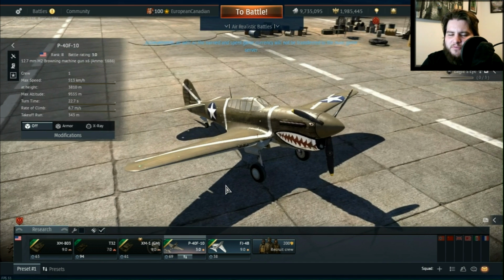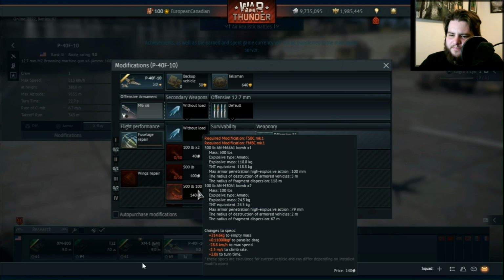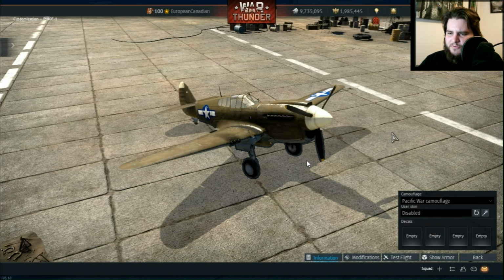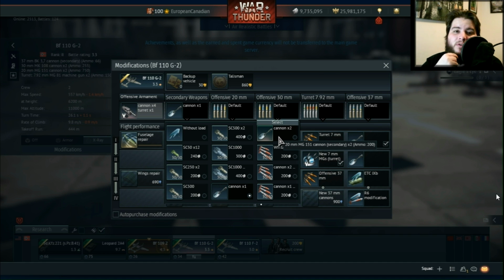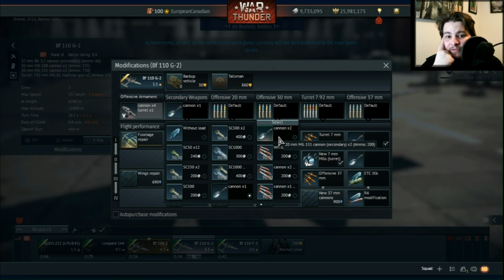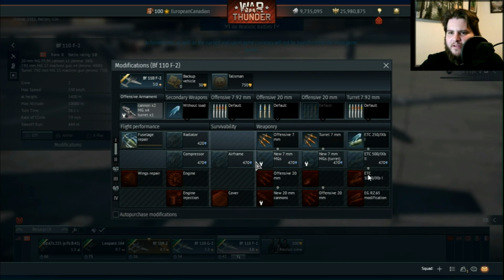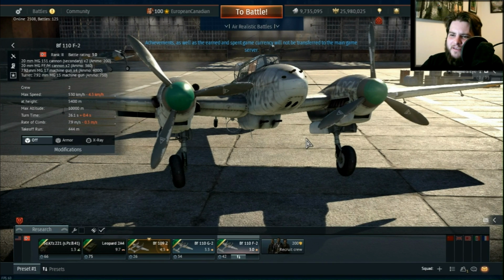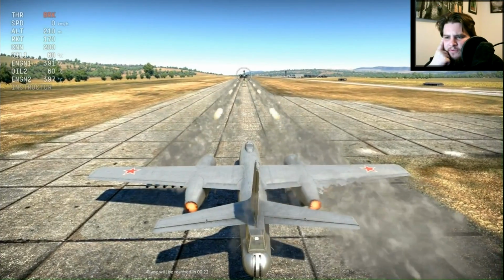War Thunder - Dev Server - Update 1.79 - Vehicles I Missed - Part 1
This is a general overview of the vehicles I missed coming to War Thunder in update 1.79